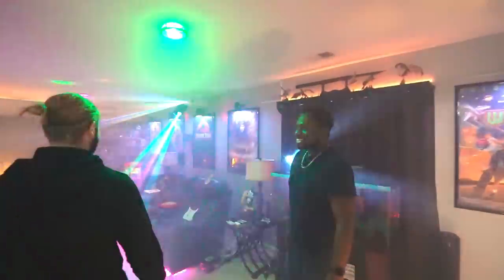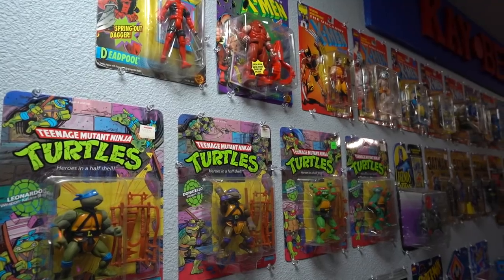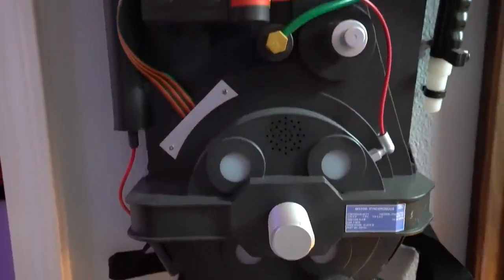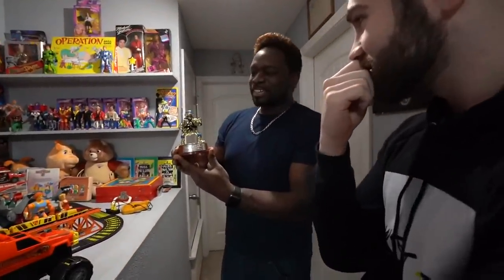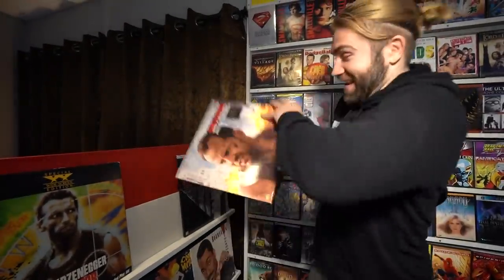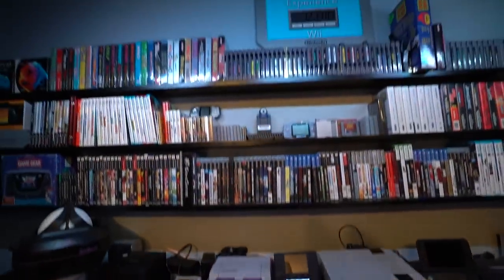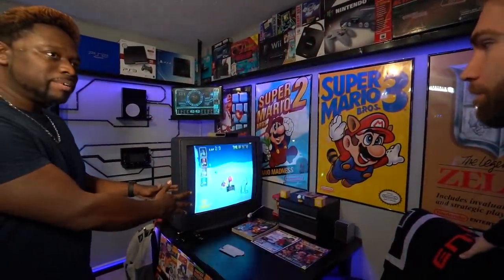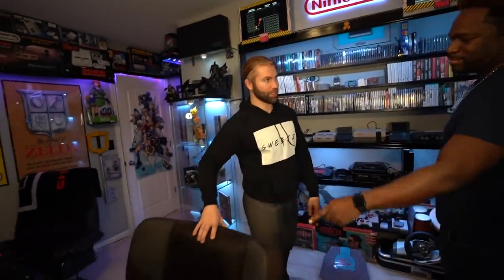TYLER BREEZE visits THE NINTENDO MASTER's GAMER CAVE!!!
Buckle up for a wild ride! TYLER BREEZE a.k.a. PRINCE PRETTY takes a trip to visit one of the best nerd collections around at LEE the NINTENDO MASTER's Gamer Cave in Memphis, TN! What treasures from the past will Breeze find amongst this amazing collection?

Follow UpUpDownDown for daily episodes!

TYLER BREEZE a.k.a. PRINCE PRETTY